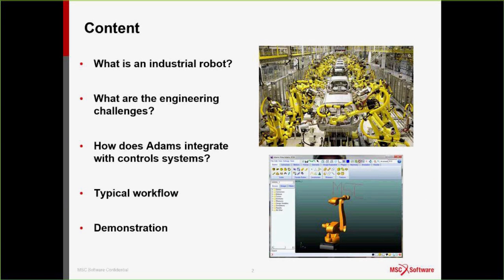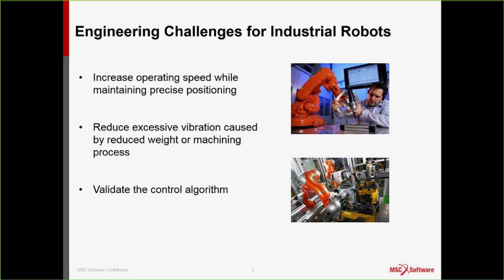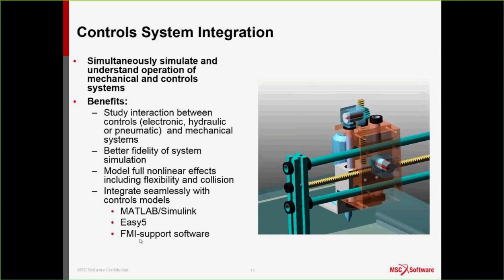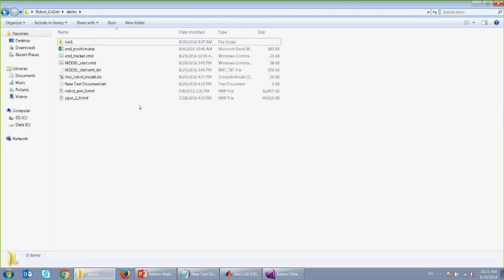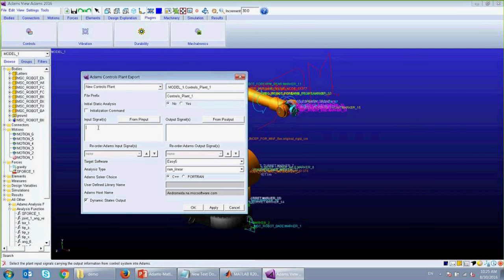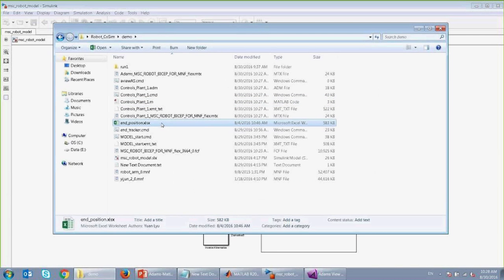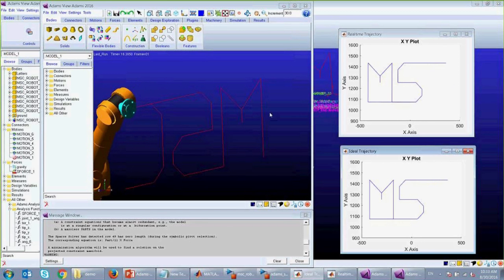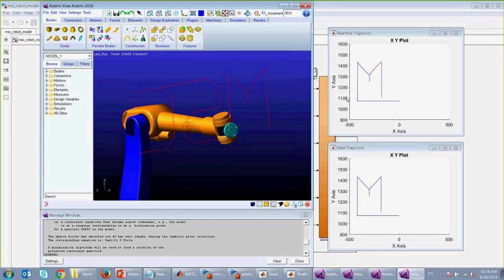Adams-Matlab Cosimulation for Industrial Robot Analysis